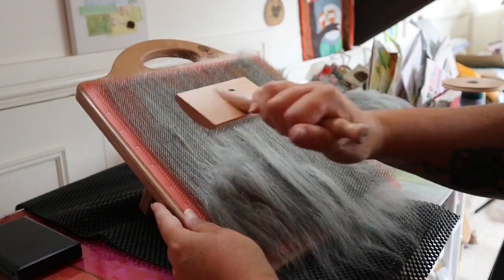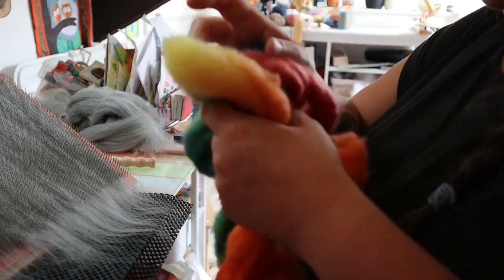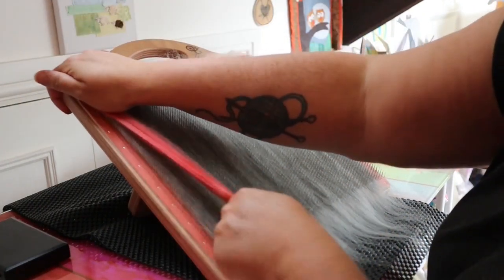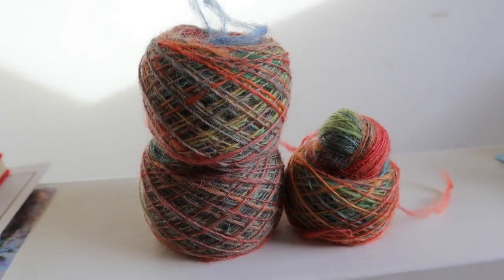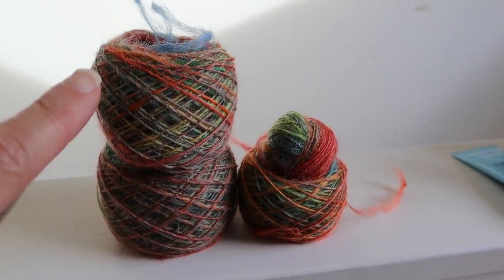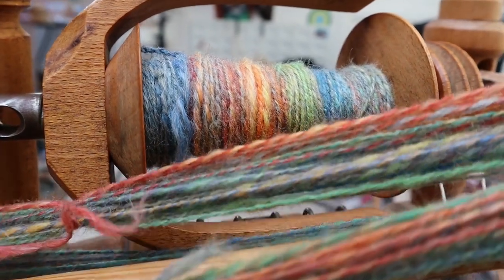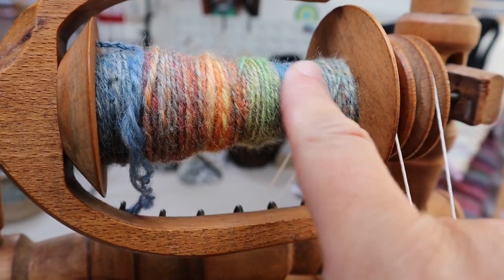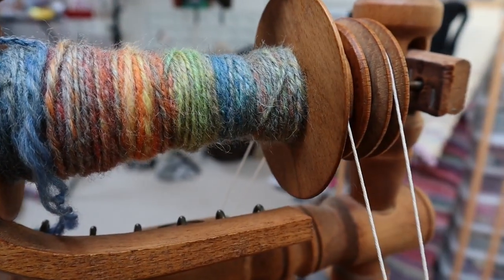Spinning two different yarns from the same set of rolags - BLENDING BOARD/ FIBRE PREP/SPIN & KNIT